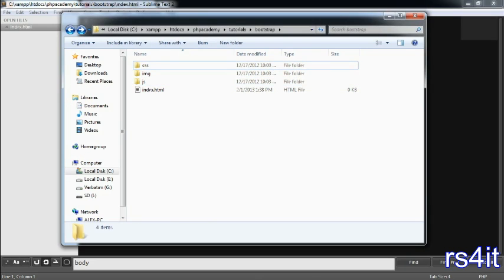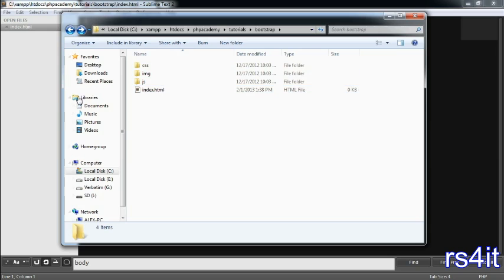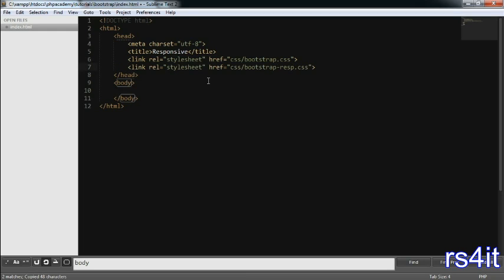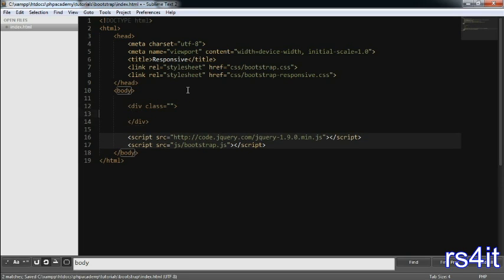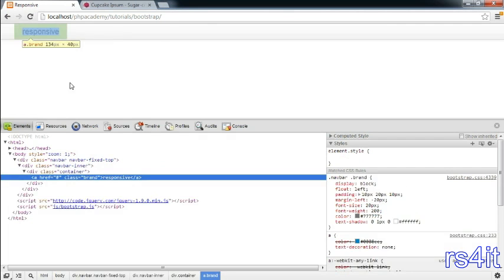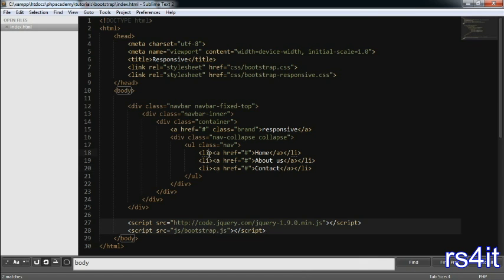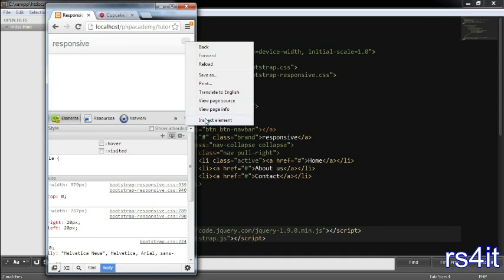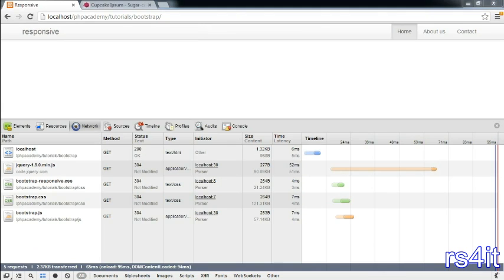build website site responsive part2